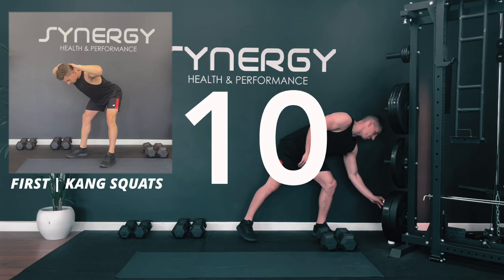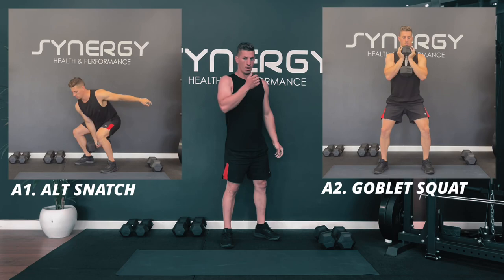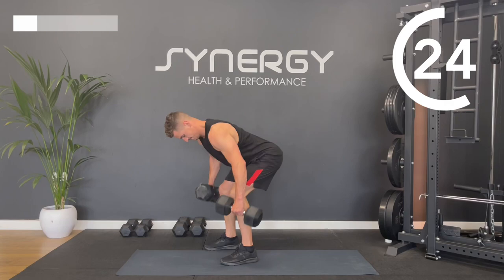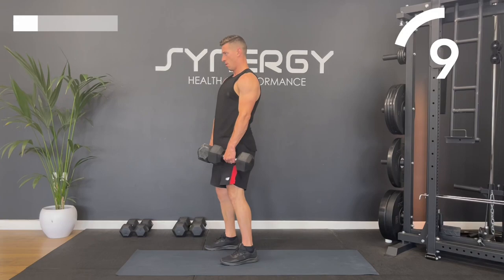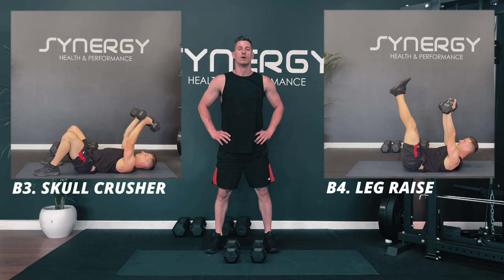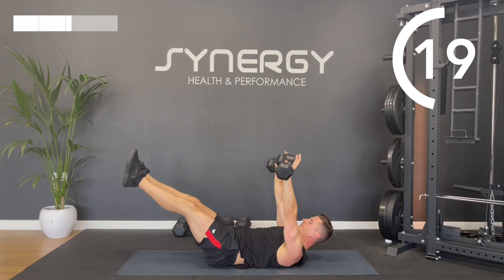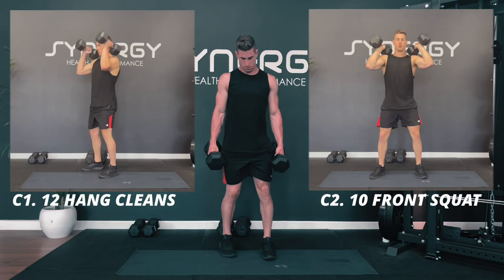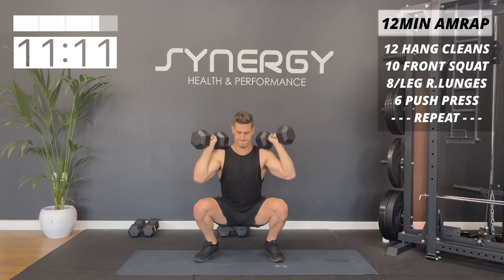45 MINUTE FULL BODY DUMBBELL WORKOUT | Follow Along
Try this 45 minute follow along full body dumbbell workout you can do at home. This home workout is best done with a few pairs different weight pairs of dumbbells or one adjustable pair. This 45min workout includes a warm up, a heavy & light dumbbell section and finished with a dumbbell AMRAP.

EQUIPMENT FOR THIS WORKOUT(I used 17.5kg/39lb & 10kg/22lb DB's)
- Dumbbells (heavy + light pair or adjustable)

USA Adjustable Dumbbells

THE WORKOUT
Warm Up | 2 Rounds | 30sec Each
- Kang Squat
- Inch Worm
- Spiderman Lunge
- Prone Overheads
- Downward Dog Toe Taps

Section A | 40:20 | 3 Rounds
A1. Alternating Single Db Snatch
A2. Goblet Pause Squat
A3. Single Dumbbell Sprinter Lunge
A4. RDL to Bent Over Row

Section B | 40:20 | 3 Rounds
B1. Hammer Curl to Classic Curl Negative
B2. Z Press
B3. Skull Crusher
B4. Leg Raise

12min AMRAP (I used 15kg / 33lb DB's)
C1. 12 Hang Clean
C2. 10 2x DB Front Squat
C3. 8/leg Alternating Reverse Lunges
C4. 6 Push Press
Repeat

Timecodes
0:00 Intro
0:15 Warm Up
5:32 Section A Heavier Dumbbells
18:33 Section B Lighter Dumbbells
31:33 Section C AMRAP